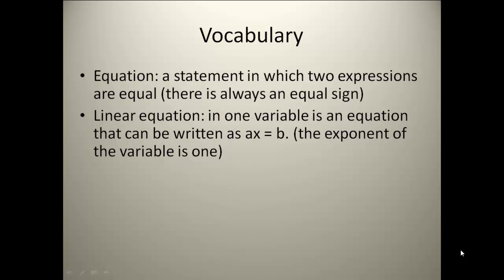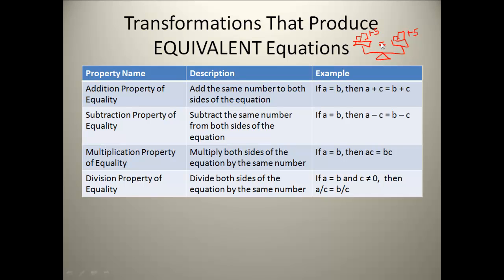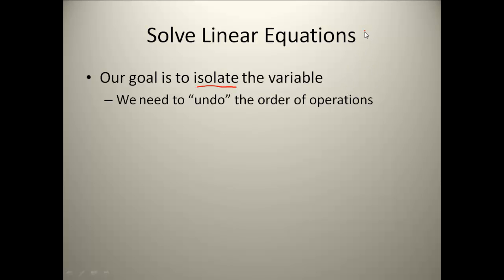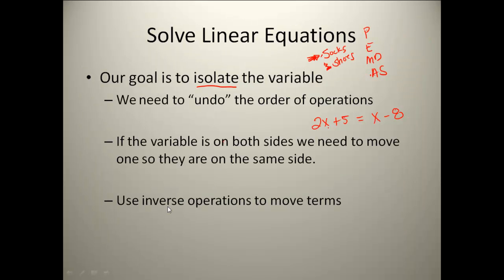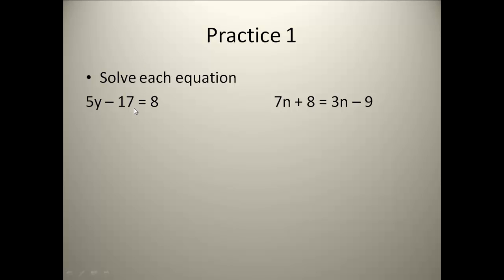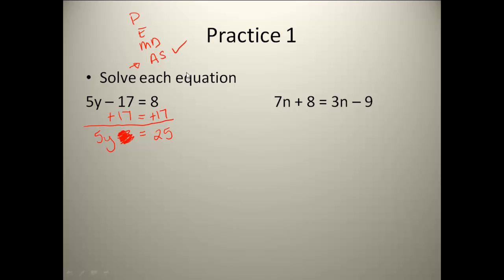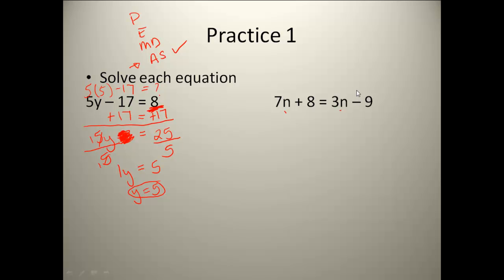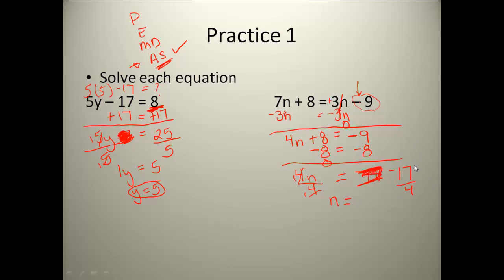Solving Linear Equations (Part 1)